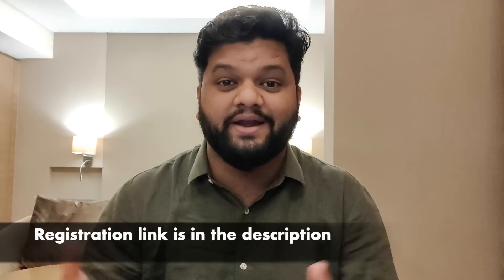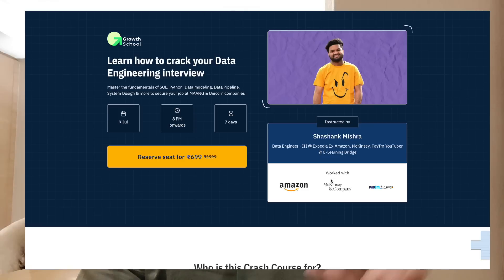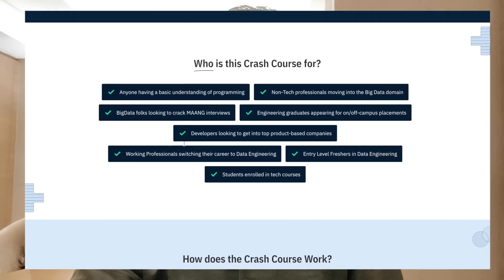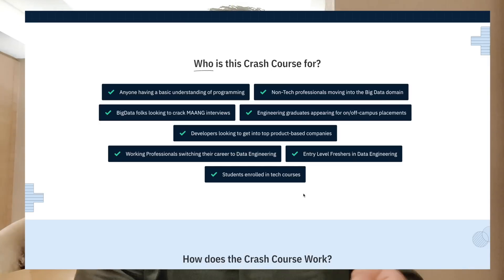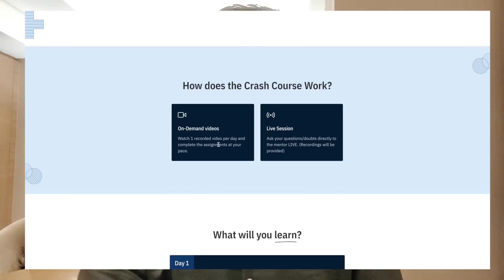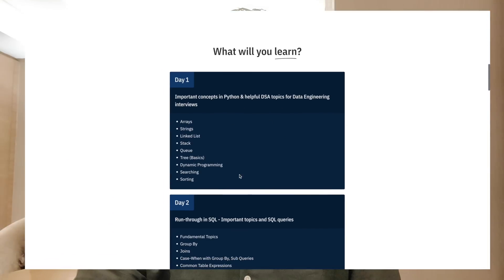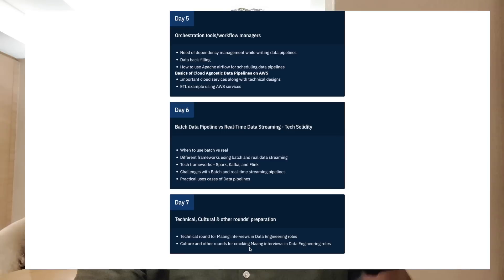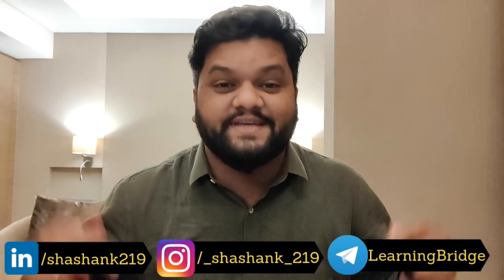Big Announcement 🔥 My 7-DAY CRASH COURSE for DATA ENGINEER Interview🔥 Let's CRACK IT❤️ For Everyone💯